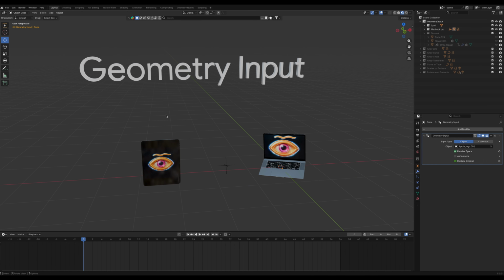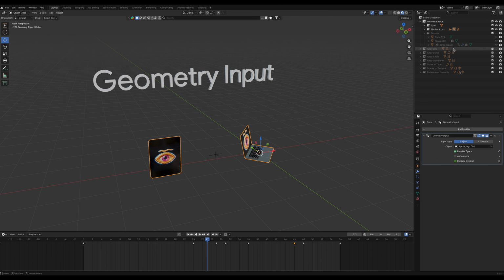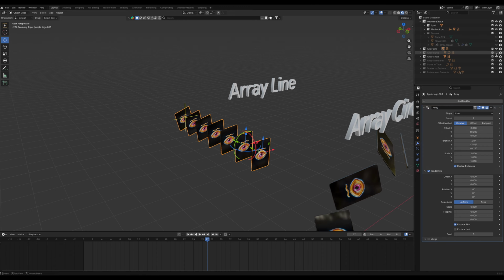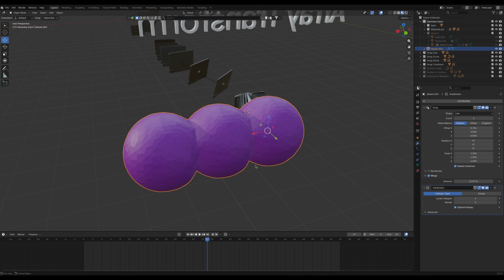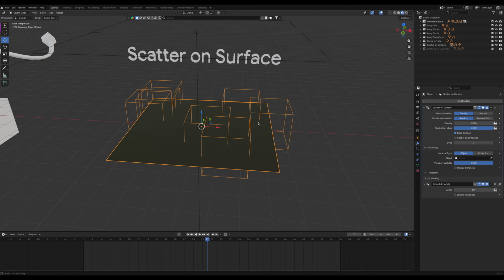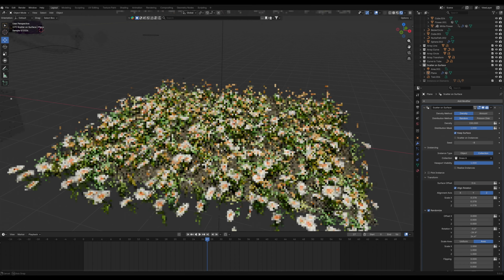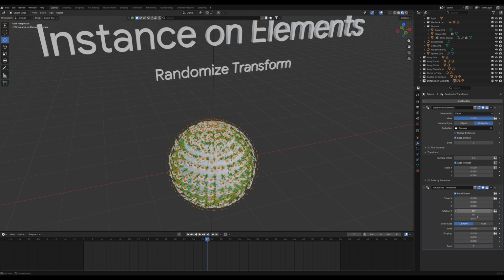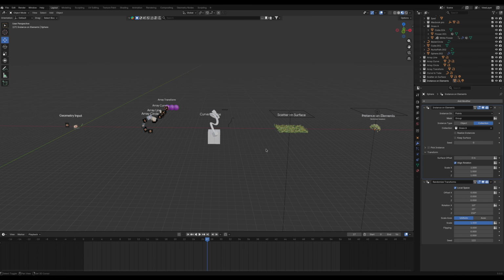New Modifiers in Blender 5.0 Review & How to Use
A simple but super effective steps to improve your renders!

In this quick tutorial, I’ll show you 5 new/updated modifiers in Blender 5

Timestamps:
00:17 - Geometry input
02:25 - Array
06:40 - Curve to Tube
08:17 - Scatter on Surface
11:03 - Instance on Elements

Perfect for beginners or anyone who wants find a new tips and tricks